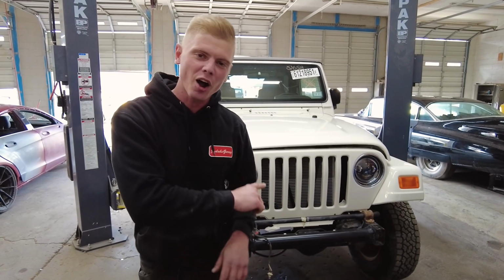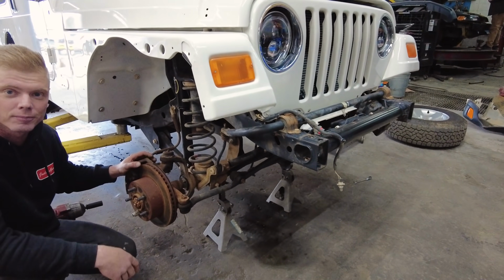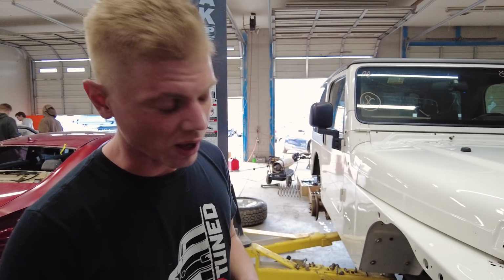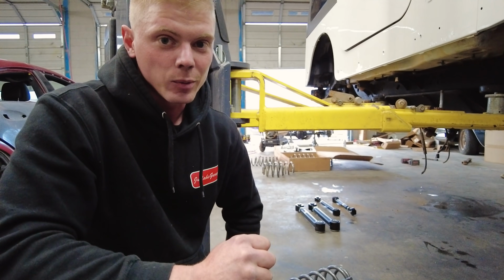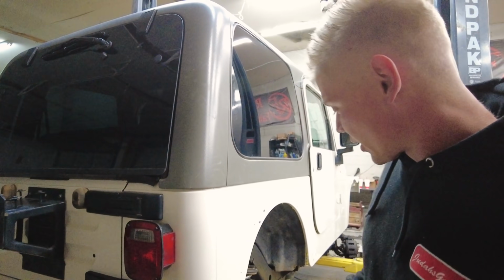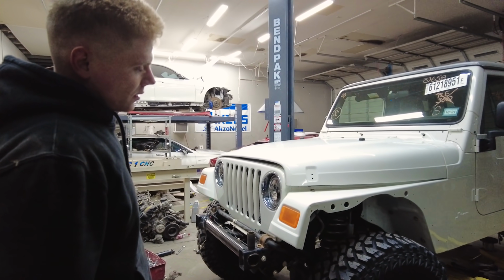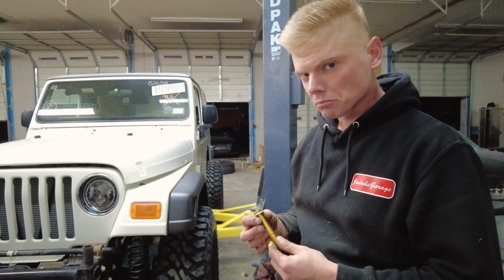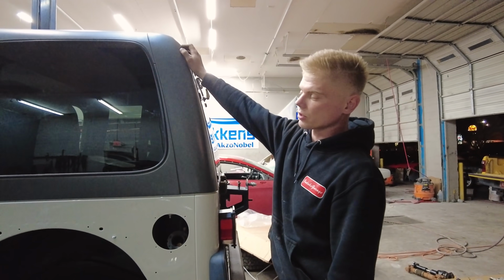The Rubicon gets a 4 inch Rough Country lift and massive tires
We installed the 4 inch Rough Country lift onto the 2006 Jeep TJ Rubicon and it looks insane, we also added some thirty five inch Maxis mudder tires on fifteen inch fuel rims. The lift kit was very complicated and takes alot of work to get right, we will be finishing it up in the next video.